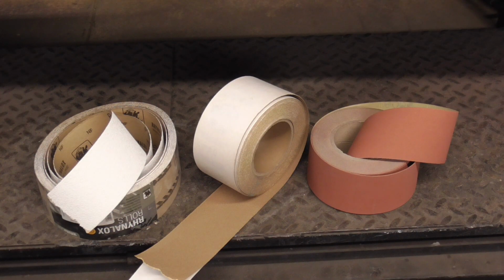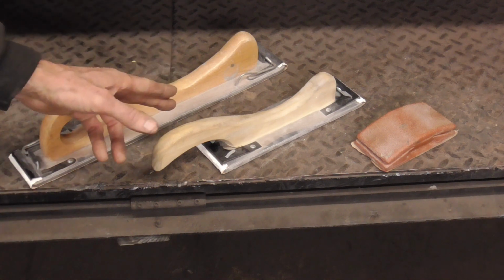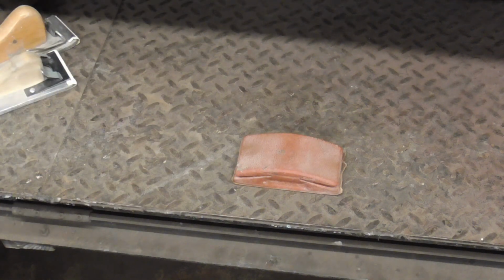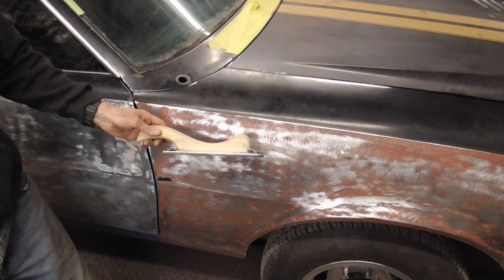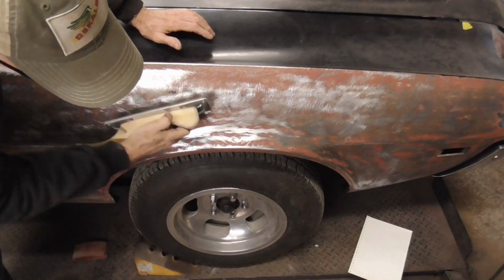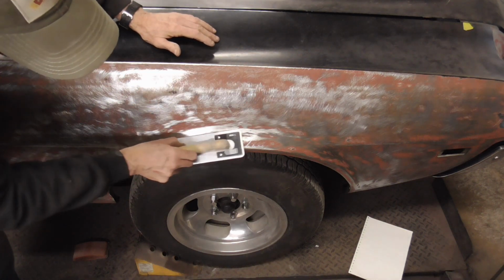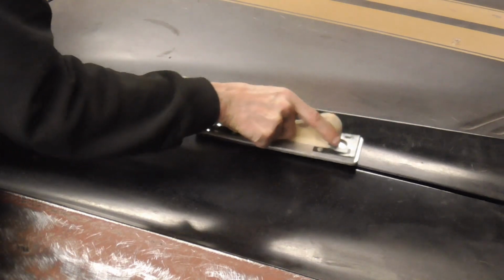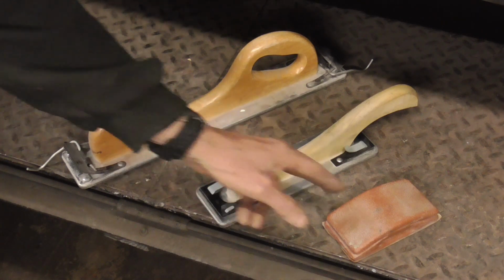Best Auto Body Sanding Blocks & Boards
This video explains why the best auto body sanding blocks and boards are often the most simple and inexpensive.  These boards have been around for years and are all you need for perfect body work.  Tools, materials and Lakeside Merch below:
💥 Long Board - Hutchins 2.75 x 17 inch wood handle sanding board
💥 Medium Board - SG Tool Aid 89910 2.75 x 10 inch wood handle sanding board
💥 5" Rubber Sanding Block - 3M 5519 Rubber Sanding Block 05519